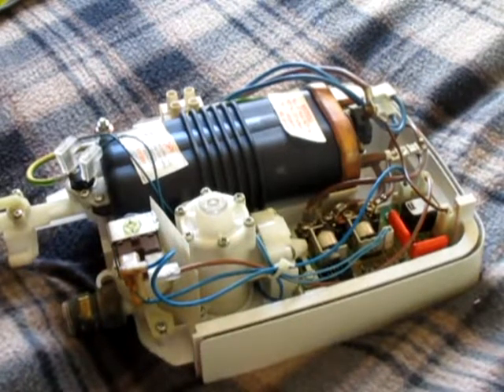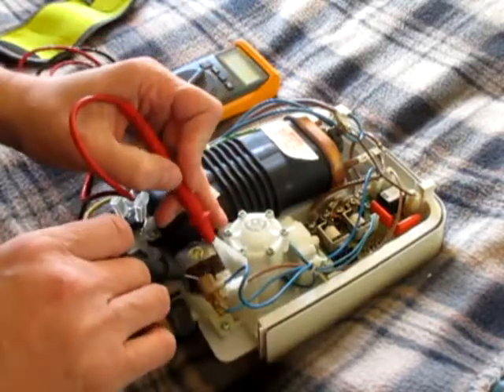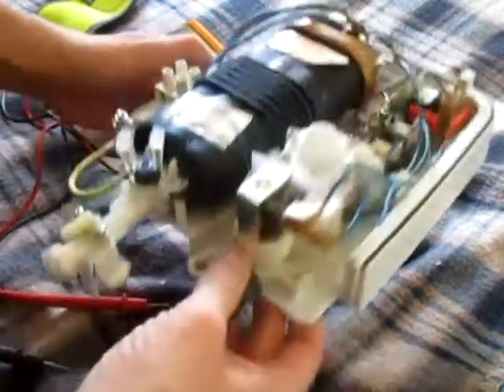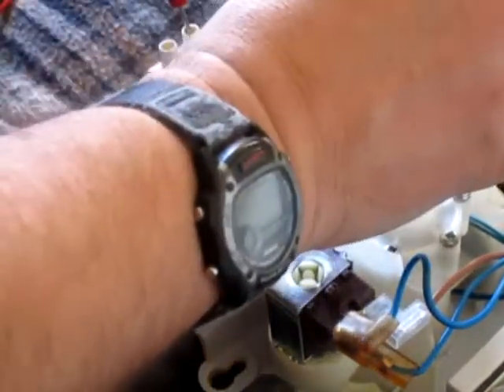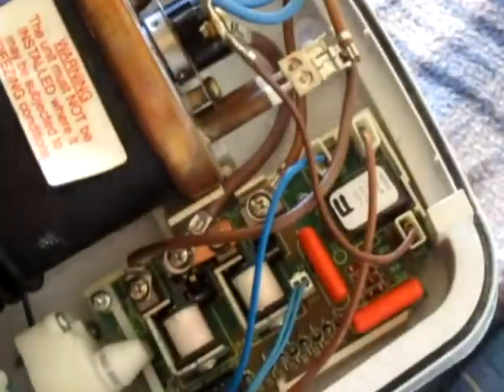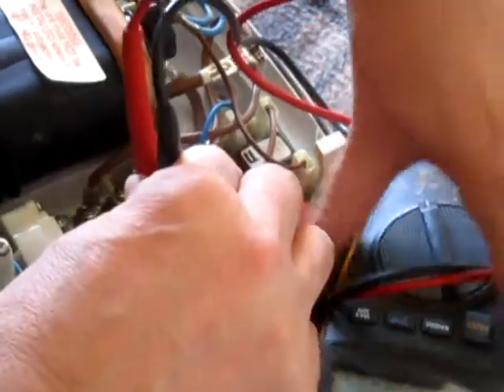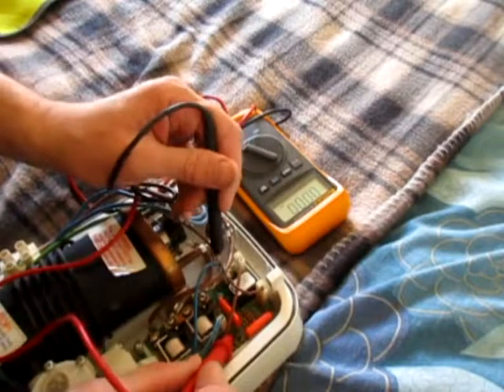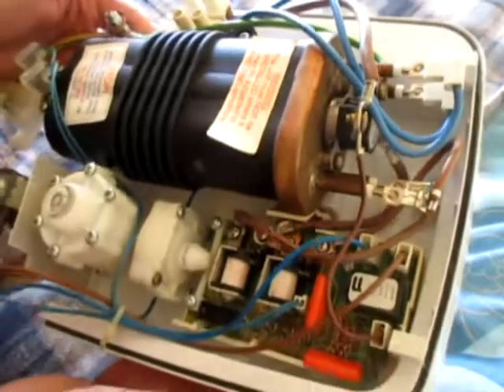Electric Shower Not Heating? (No Power/Cold Water) COMPLETE Repair & Component Testing Guide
Stop taking cold showers! This is the definitive guide to safely diagnosing and repairing a faulty electric shower. We cover the entire electrical circuit, from the incoming power to the heating element, using a multimeter to accurately pinpoint the failed component.

⚠️ SAFETY FIRST: Working on an electric shower involves high voltage (240V). Always isolate the power at the main consumer unit/breaker box before opening the unit. Do not attempt this unless you are comfortable working with high-voltage electronics.

In this video, we will show you how to:

Isolate Power: The single most important safety step.
Solenoid Valve Test: Use continuity or resistance mode to check the coil that turns your water on. (Common cause of "no water" or "dribbling water.")
Heating Element Test: Accurately measure the resistance (Ω) of the element to determine if it is burnt out or shorted. (The primary cause of "no hot water.")
TCO (Thermal Cut-Out) Test: Check the safety switch designed to prevent overheating. (A common trip point that stops the shower working.)
PCB & Wiring Check: Visual inspection and continuity tests on the main circuit board and internal wiring.

Full Teardown: A look inside the control board and main electrical path.

Save the cost of a plumber or a new shower by finding the fault yourself!